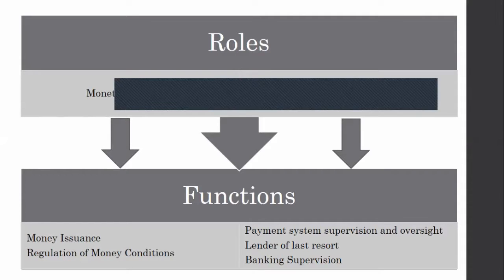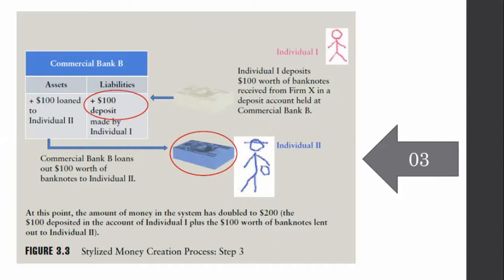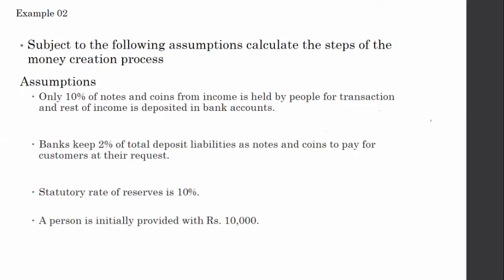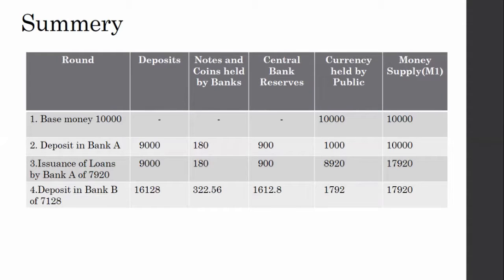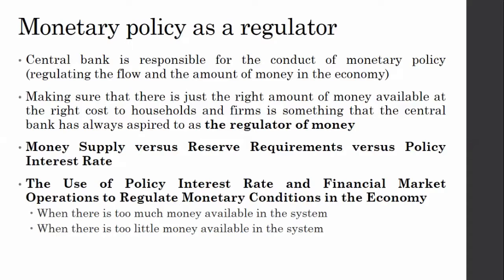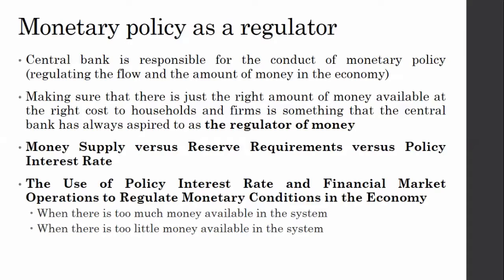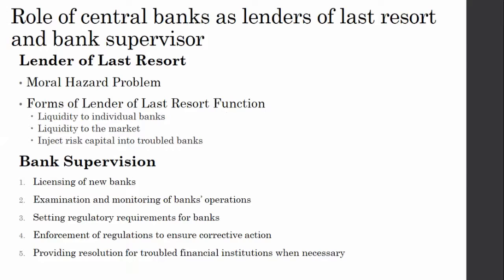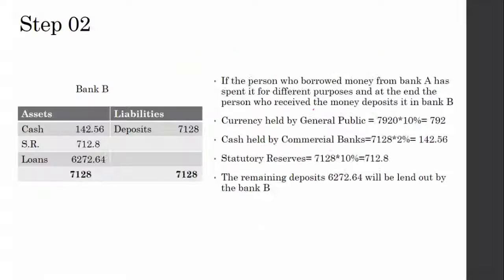BEC 4348 Money and Banking Session 05 22 07 2020